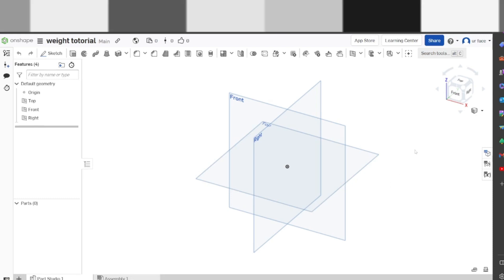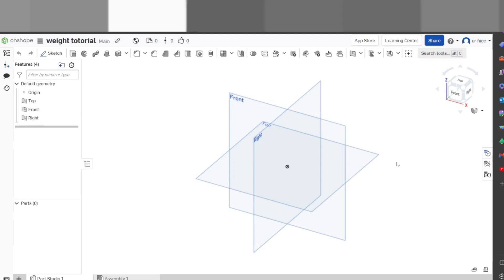How to make weight in Onshape!